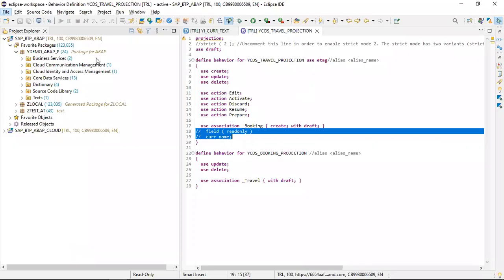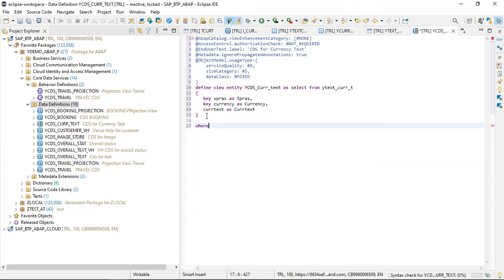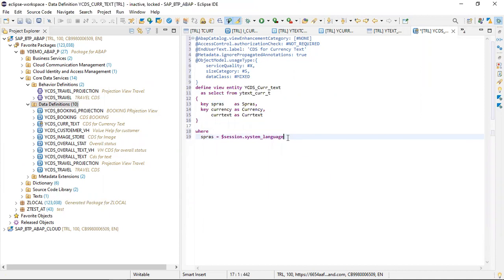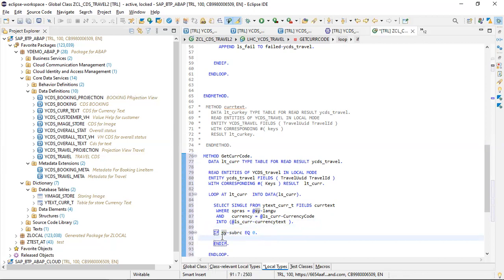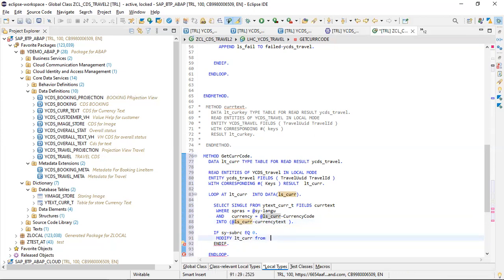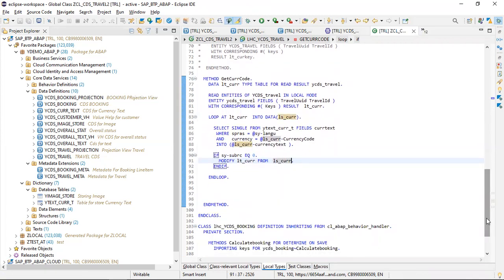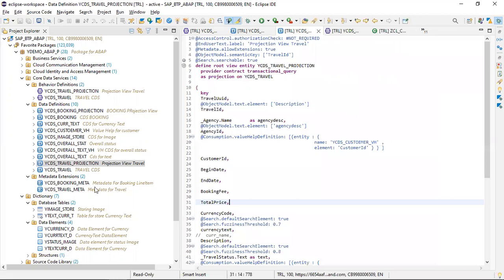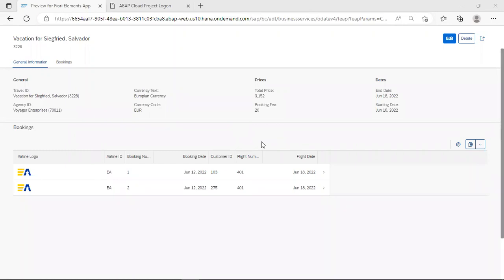Determination|Auto Populate value|Table Creation| CDS Entity Modify using RAP ABAP Fiori App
In this you will Learn
How to create Behaviour Determination declaration and implementation behavior class?
How to Auto populate value automatically ?

How to make non editable or read onlg field at object page?

Here Currency Description is auto-population on the basis of Currency code now no need to enter this manually.

How to use READ Entity  statemen and Modify CDS Entity from Fiori app?

How to create table and how to store data in the same using OOABAP Classes?

How to Debug Fiori app Using Eclipse?

And don't  forget to create this yourself then ask query if u have any